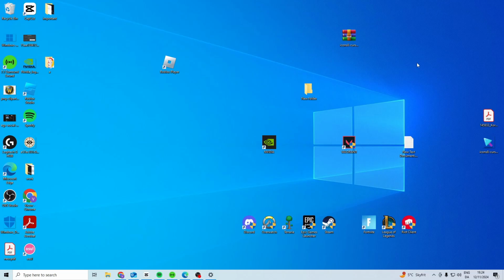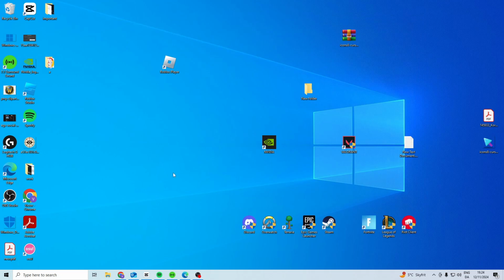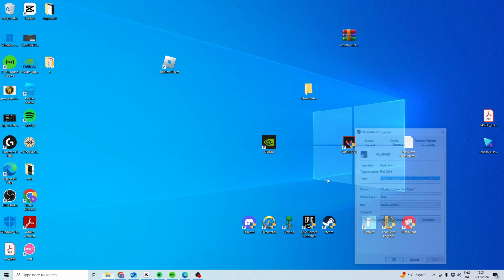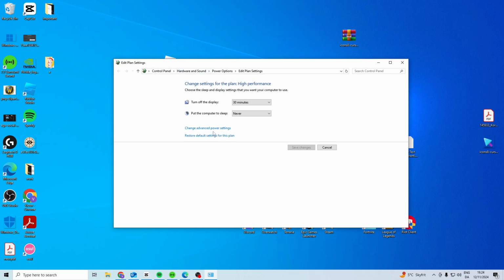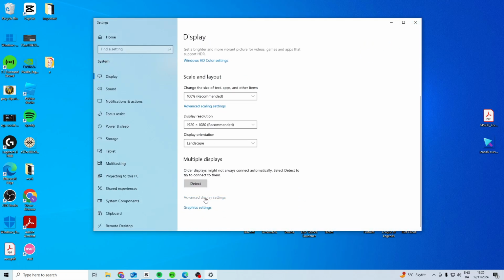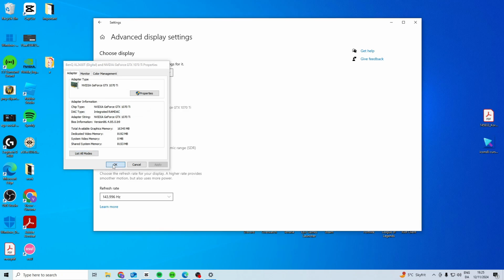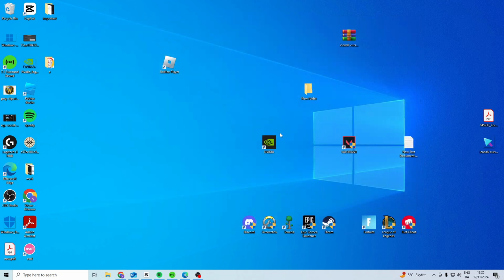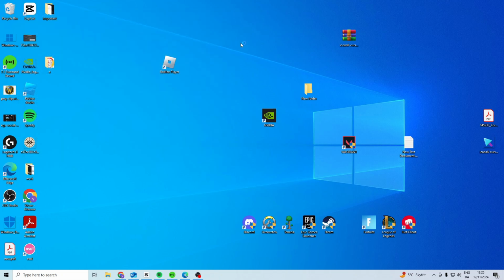How To Fix Valorant Screen Tearing On Windows 10/11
In this video I'll show you how to easy and fast fix valorant screen tearing and valorant screen issues flickering and stuttering. The method is very simple and clearly described in the video. Follow all of the steps & see how to solve screen tearing and weird screen in Valorant